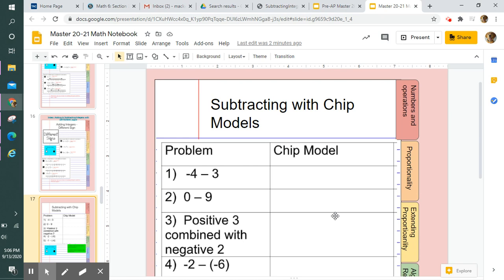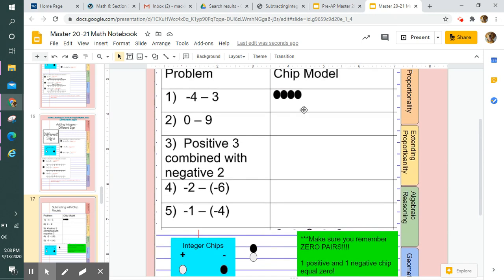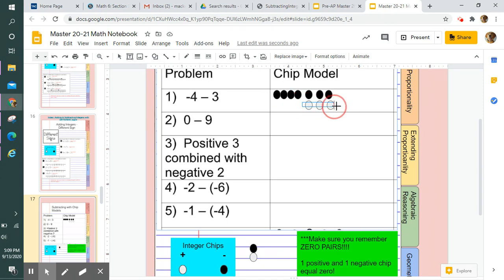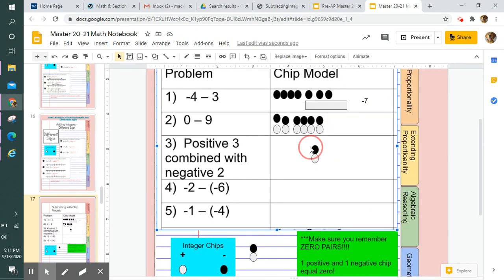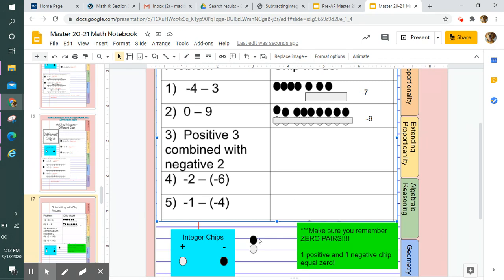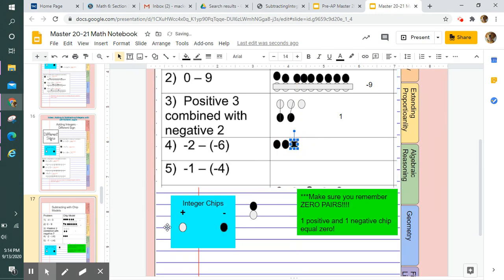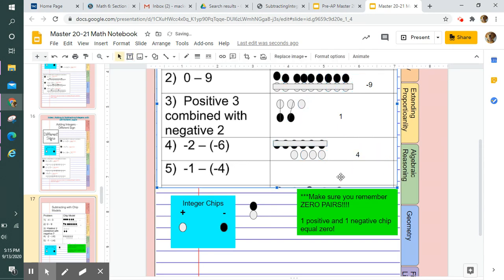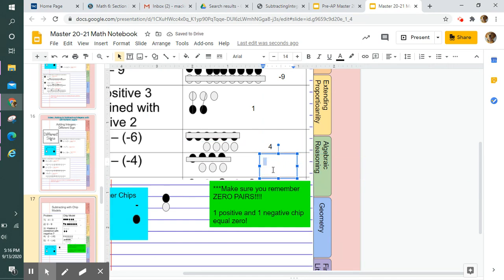Subtracting Integers with Chip Models